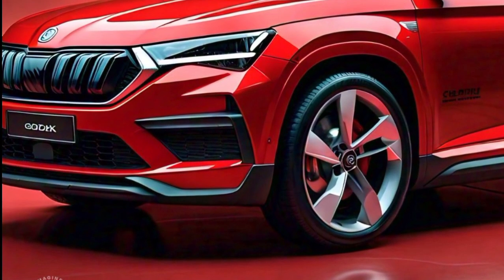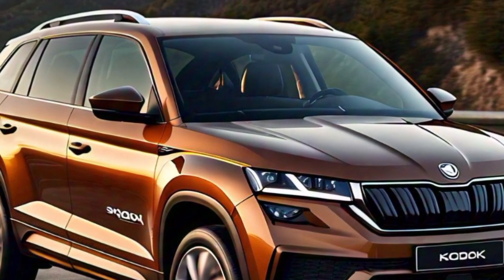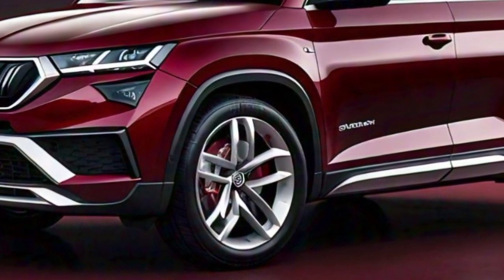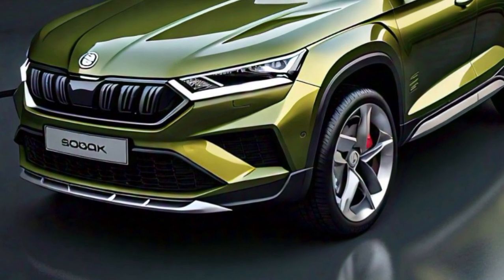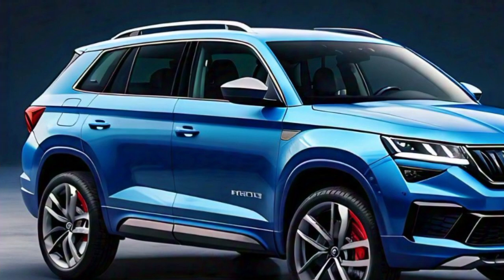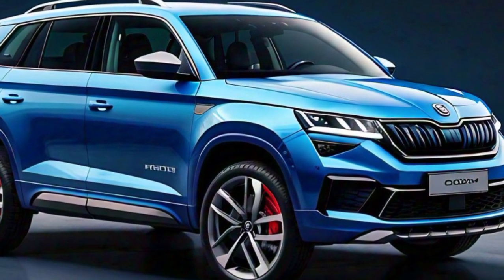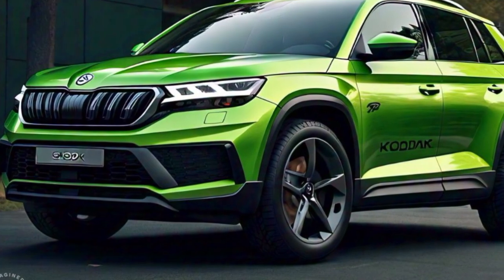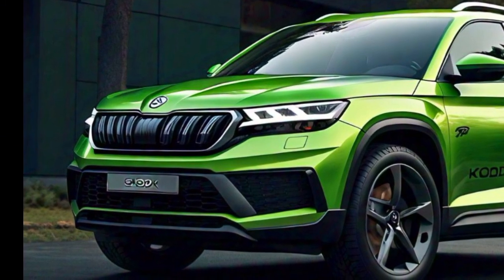2025 Skoda Kodiaq: Next-Gen SUV with a Fresh New Style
2025 Skoda Kodiaq: Next-Gen SUV with a Fresh New Style

Description:

The 2025 Skoda Kodiaq offers a fresh design with a more dynamic and modern appearance. It features a redesigned front grille, sleeker LED headlights, and a more sculpted hood, giving it a bold presence on the road. The profile remains muscular, with strong character lines and larger alloy wheels that add to its rugged stance. The rear showcases updated taillights with a new light signature and a sportier bumper design. Overall, the 2025 Skoda Kodiaq continues to blend practicality with style, making it a strong contender in the midsize SUV segment.

Cover Titles:

2025 Skoda Kodiaq First Look
Skoda Kodiaq 2025 Exterior Design
All-New Skoda Kodiaq 2025 Overview
2025 Skoda Kodiaq Complete Redesign
Skoda Kodiaq 2025 Features Revealed
2025 Skoda Kodiaq SUV Preview
Skoda Kodiaq 2025 Latest Updates
Discover the 2025 Skoda Kodiaq
2025 Skoda Kodiaq Key Highlights
Skoda Kodiaq 2025 Exterior Walkaround